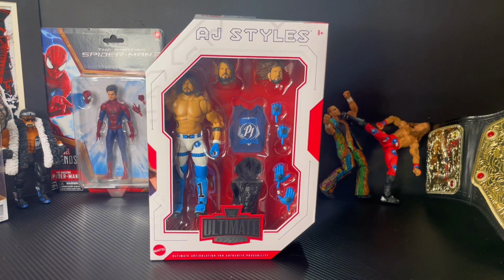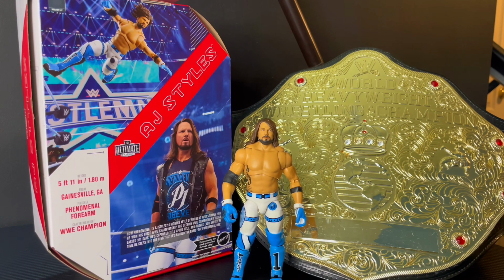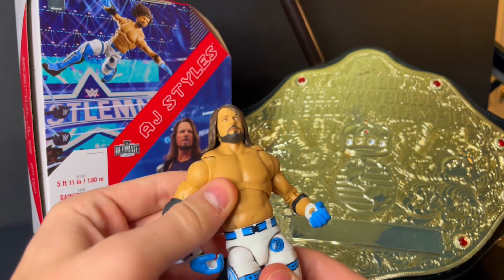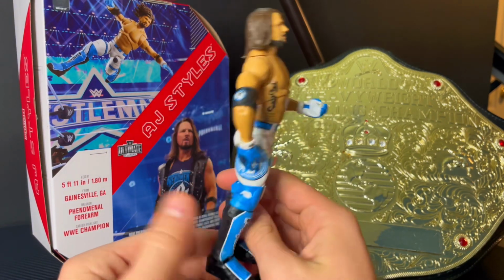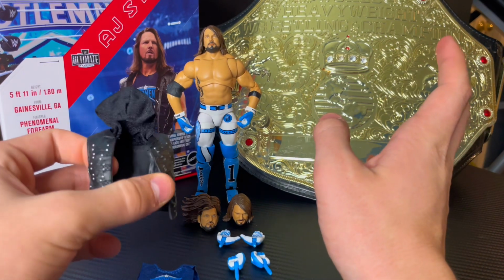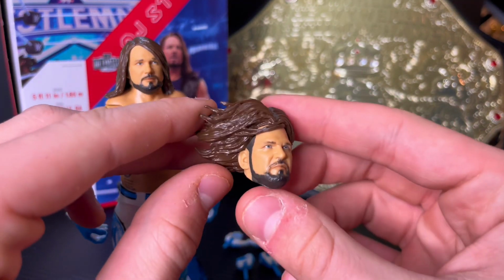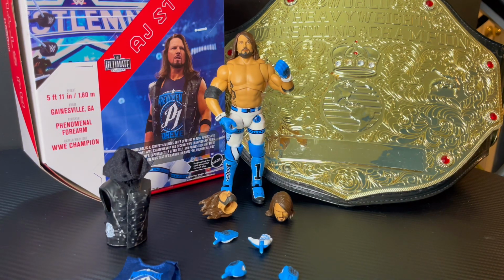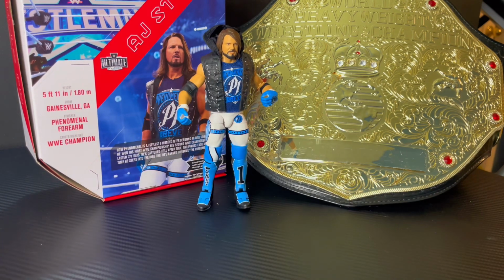WWE ULTIMATE EDITION AJ STYLES ACTION FIGURE UNBOXING AND REVIEW!!